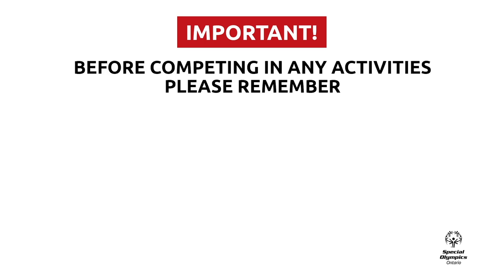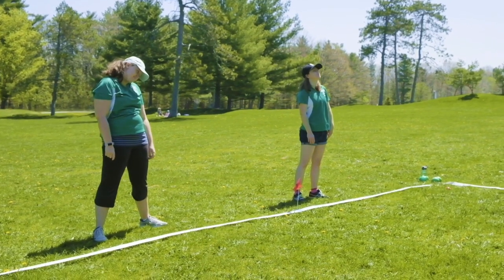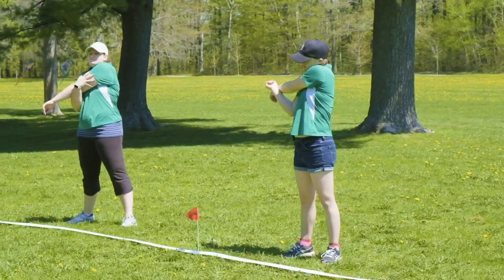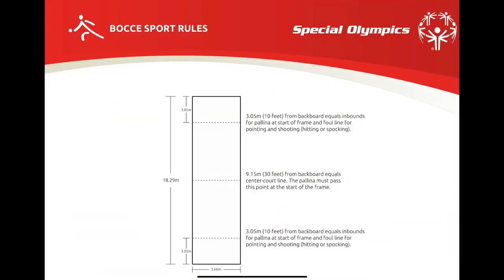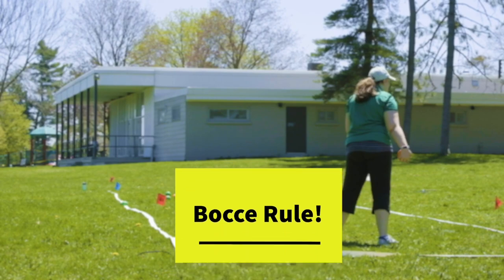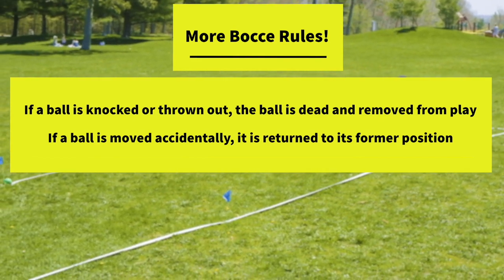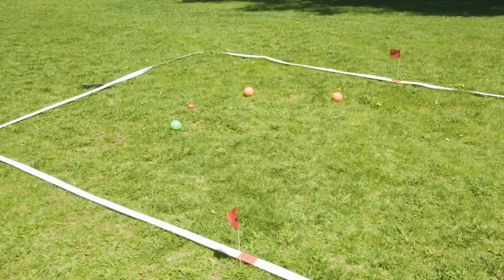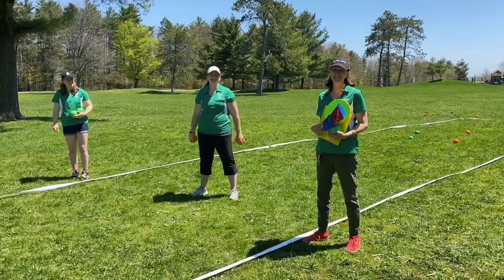Bocce - Rules & Backyard Bocce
Virtual Summer Practices

*Want to see visual captions of what is being described in the video or translate the captions? Follow these steps:

Click the "CC" button along the bottom right corner of the video to see English captions of this video.

If you would like captions translated to another language, click the "CC" button to turn on English captions. Next, click the gear image beside it for Settings and click on the "Subtitles/CC English" words. Finally, click "Auto-Translate" and select the language you would prefer from the list provide.